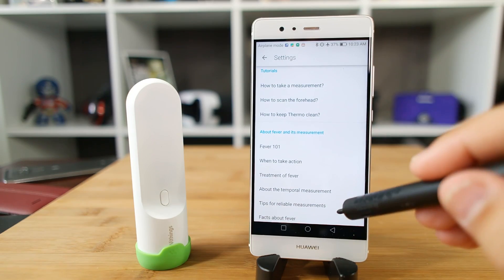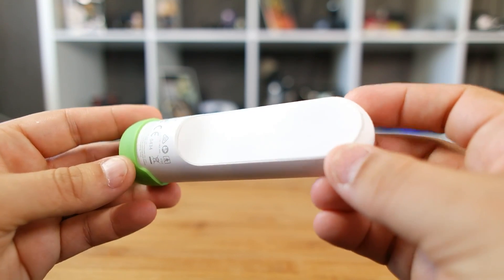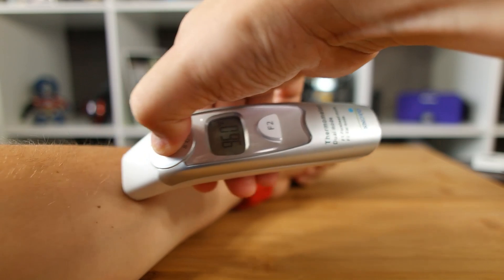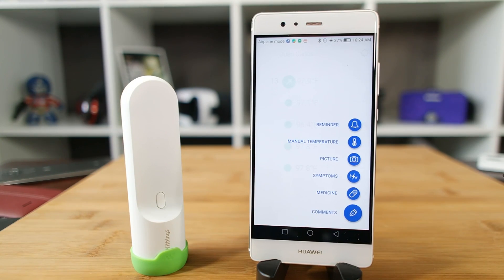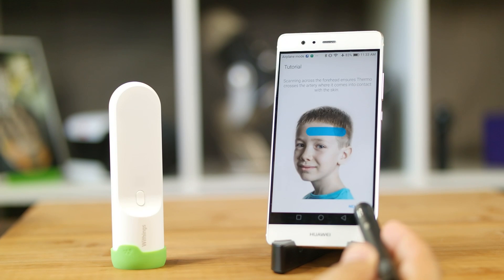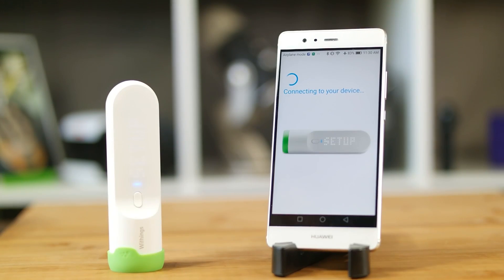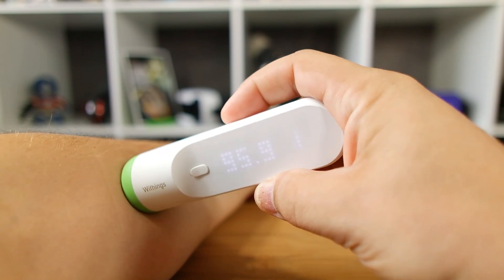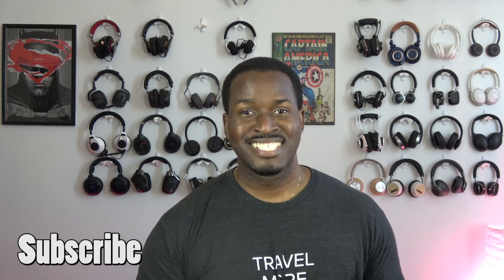Withings Thermo Smart Thermometer Review!!!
Thermo is a game changer. Now a fast, simple, no-contact gesture yields the most precise temperature possible, and automatic sync with the dedicated app also allows you to track temperature readings, get reminders, and input related symptoms/medications right on your smartphone.